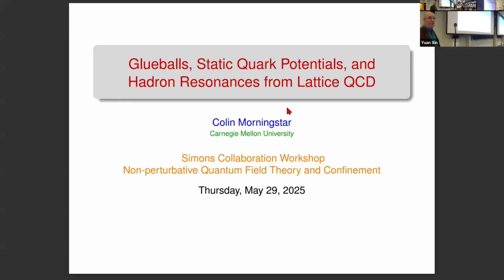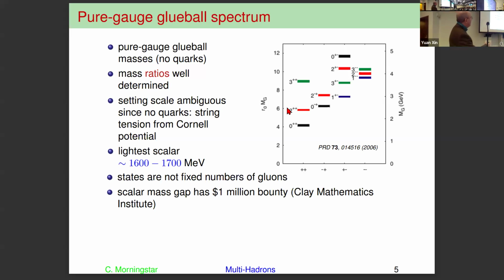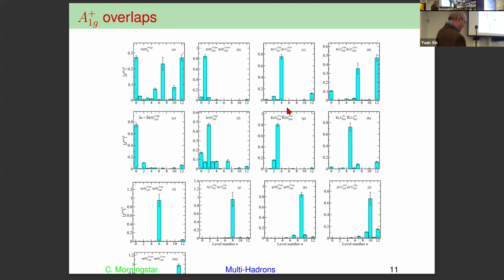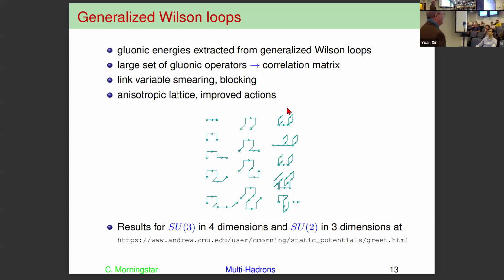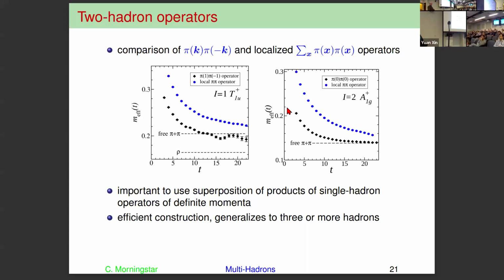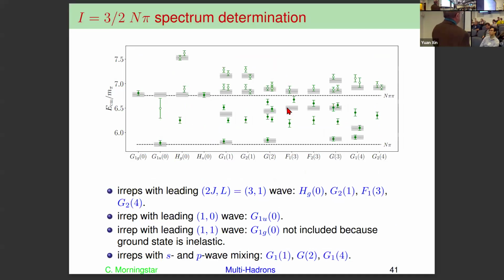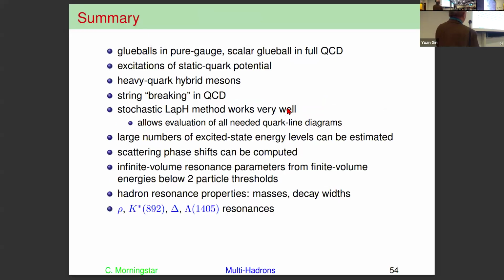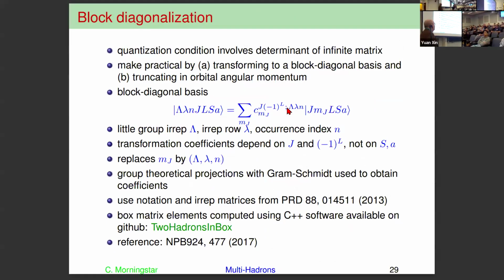Colin Morningstar, “Glueballs, static quark potentials, and hadron resonances from lattice QCD”